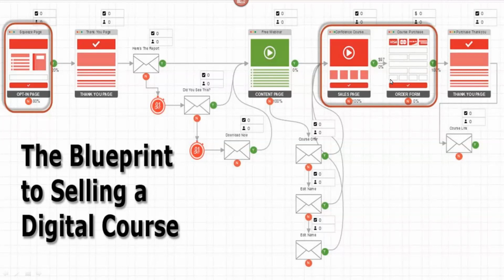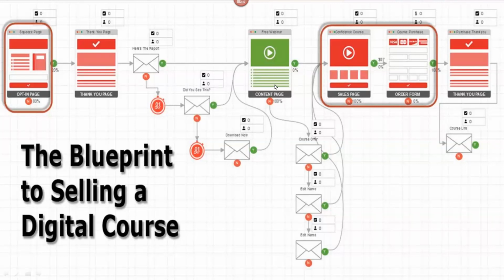Kartra - Digital Course: Blueprint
— CHAPTERS —
00:00:00 - Introduction To The Blueprint
00:00:04 - Selling A Digital Course
00:00:07 - Setting Up An Experiment
00:00:09 - The Kartra Campaign
00:00:13 - How To Make This All Happen
00:00:15 - Introduction
00:00:17 - Show Introduction
00:00:19 - Building Inside Kartra
00:00:21 - Complete Automation Process
00:00:24 - Selling & Delivering A Digital Course
00:00:27 - Introduction
00:00:28 - Starting Over With A Red Box
00:00:31 - Opt-In Page
00:00:33 - The Magic Happens
00:00:00 - Offering Lead Magnets
00:00:38 - Opting In
00:00:40 - Building A Form
00:00:43 - The Kartra Process
00:00:45 - Understanding The Inner Workings
00:00:47 - Making Money & A Successful Partnership
00:00:49 - Opting In
00:00:53 - Thank You Page
00:00:56 - Email Invitations
00:00:59 - Free Webinar Or Content Page
00:01:02 - Sending Them Out
00:01:05 - Attendance For Sequence
00:01:08 - Attendance To The Event
00:01:11 - Things Happen
00:01:13 - The Outcome
00:01:14 - Sales Page Offer
00:01:17 - Making A Purchase On The Sales Page
00:01:23 - The Magic Happens
00:01:25 - Financial Resources
00:01:26 - The Importance Of The Order Form
00:01:29 - Unspecified Information
00:01:32 - Building A Product In Kartra
00:01:34 - Separation
00:01:36 - Something Is Going To Happen
00:01:39 - Unknown Topic
00:01:40 - Going Somewhere
00:01:43 - A Sequence Of Something
00:01:45 - Re-Inviting Them To Go Here Again
00:01:48 - Post-Webinar Reflections
00:01:51 - Making The Purchase
00:01:53 - Another Email From Page
00:01:57 - Building Something
00:01:59 - Introducing The Membership Site
00:02:01 - Content Delivery
00:02:03 - Ongoing Recurring Topics
00:02:05 - Revenue Model Basics
00:02:08 - Mastering Advanced Techniques
00:02:10 - Broken Tutorials
00:02:13 - 11 Different Steps
00:02:17 - Change Your Outlook
00:02:20 - Automate Your Business
00:02:21 - Using Kartra
00:02:25 - Buckle Up & Get Ready For The Training